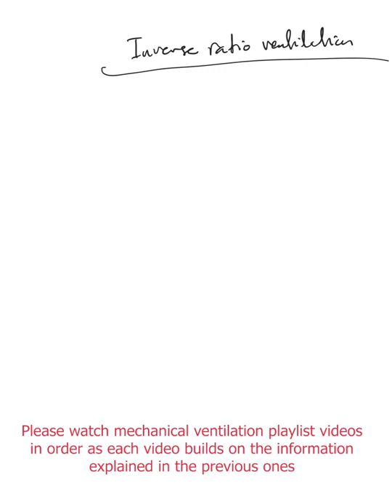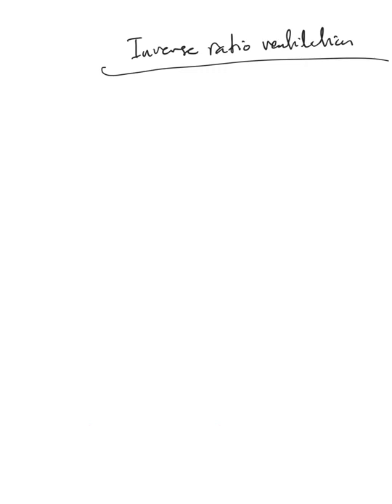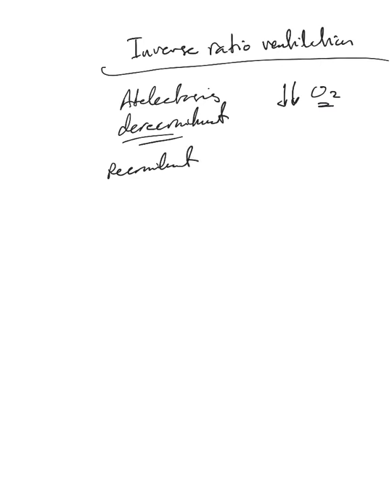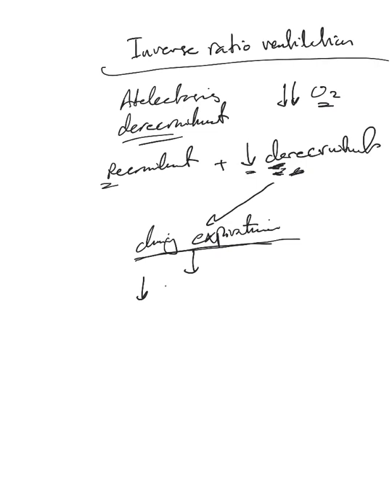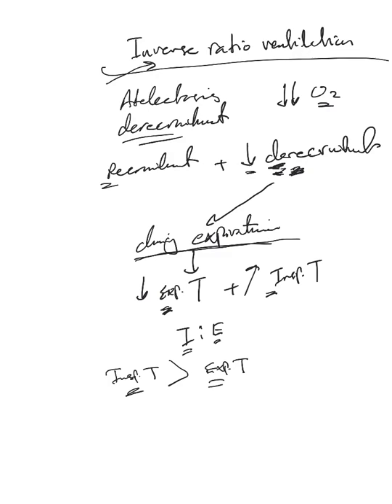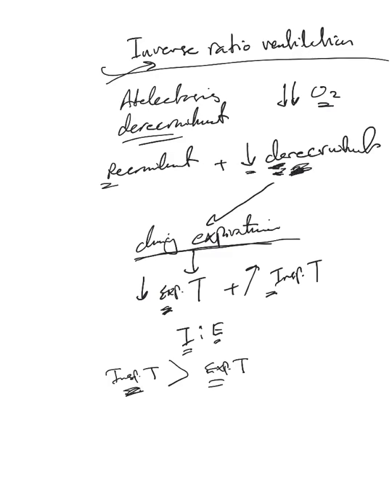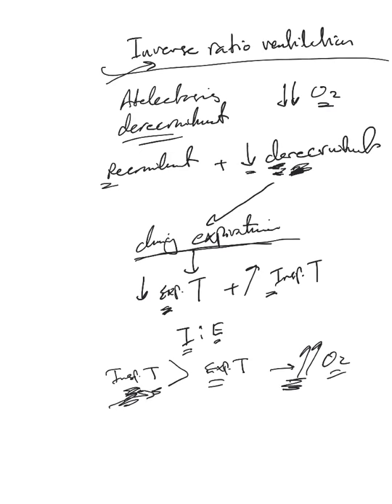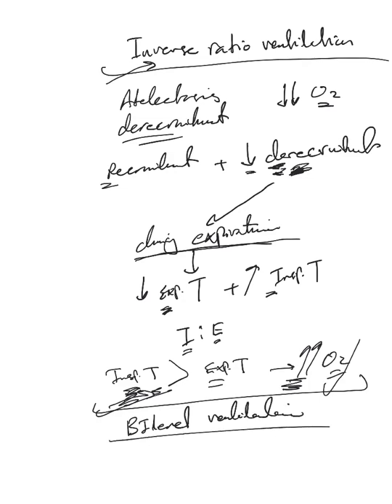Inverse ratio in mechanical ventilation:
The inverse ratio in mechanical ventilation is where we inverse the I:E ratio (Inspiration:Expiration), normally expiratory time is longer than inspiratory time, in inverse ration we make the inspiratory time longer than expiratory time! This is mainly used in refractory hypoxemia.

Channels that watch our content, watch these channels also:
- MedCram ( @Medcram  )
- Osmosis ( @osmosis  )
- MedicosisPerfectionalis ( @MedicosisPerfectionalis  )
- MednerdDrWaqasFazal  @MedNerdDrWaqasFazal

Link to my new mechanical ventilation course (copy and paste the link in your browser please):